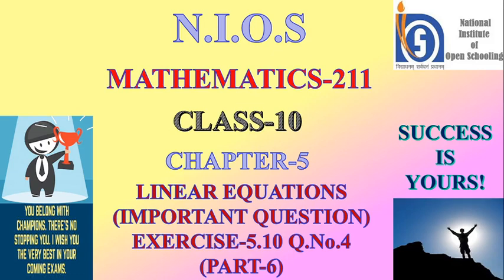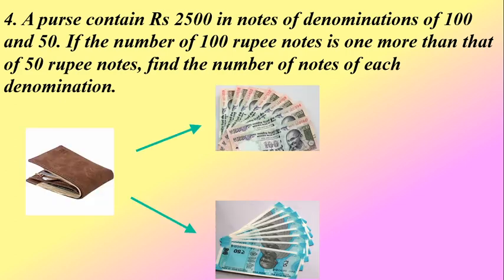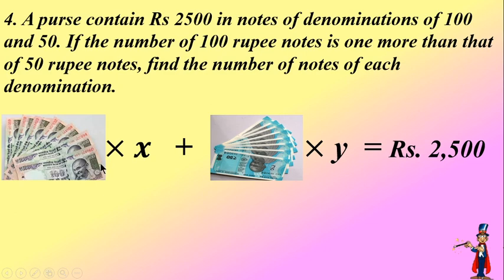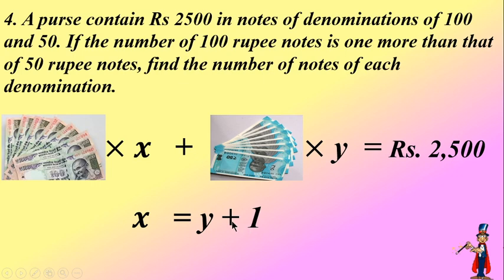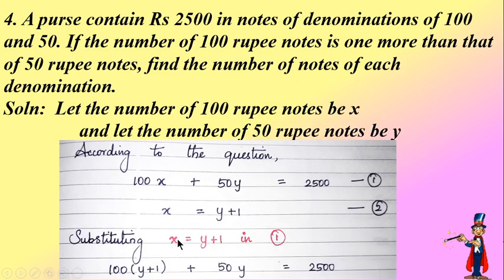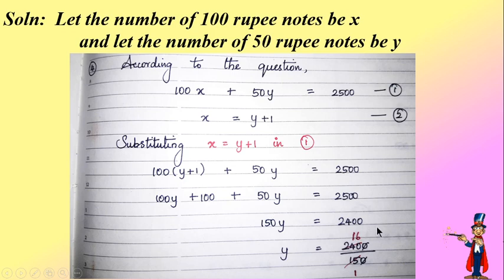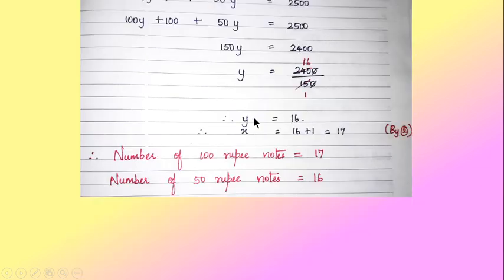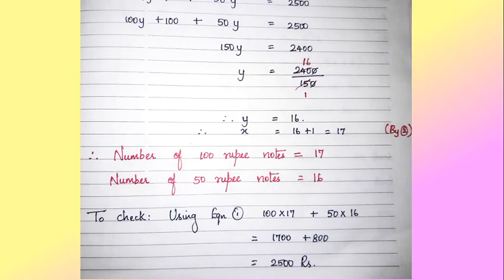NIOS SECONDARY MATHS CHAPTER-5 LINEAR EQUATIONS-IMPORTANT QUESTION-EXERCISE-5.10 Q.No.4 (PART-6)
THIS VIDEO IS MADE FOR NIOS STUDENTS WHO HAVE DESIRE TO SCORE HIGH MARKS IN MATHEMATICS